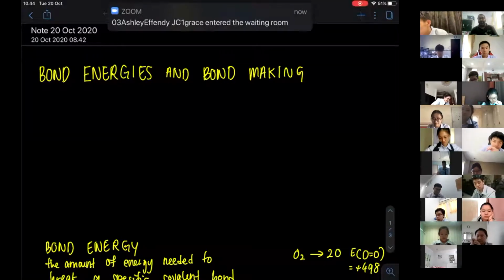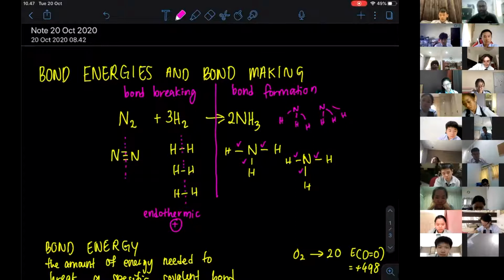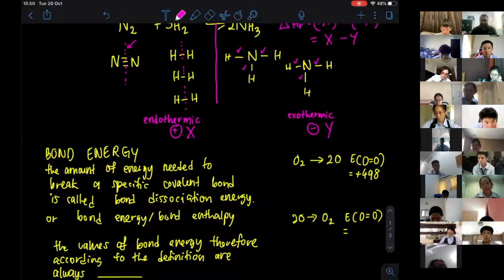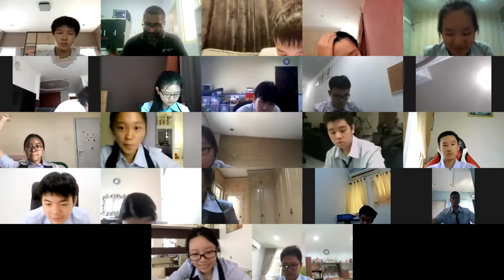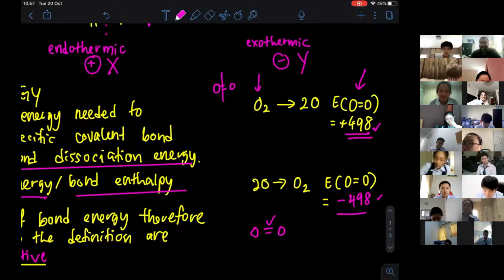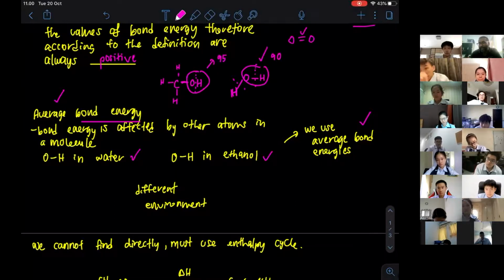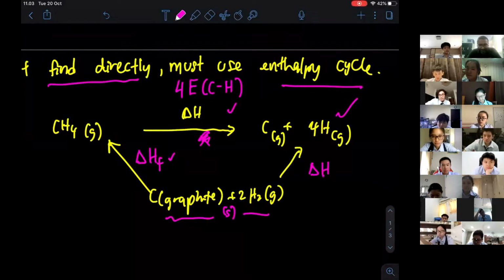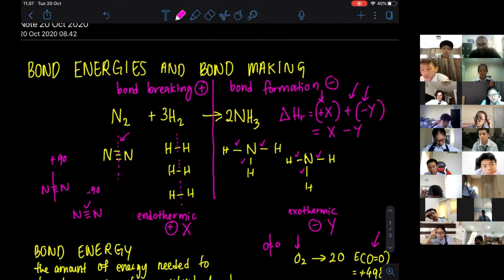BOND ENTHALPY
BBSPIKCHEMISTRY 2020